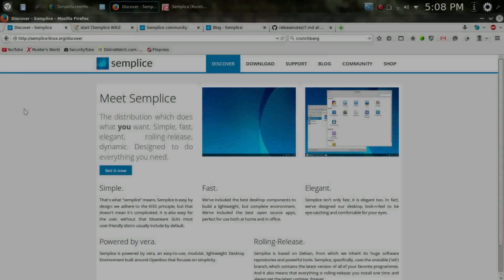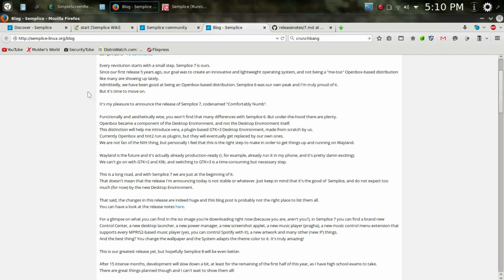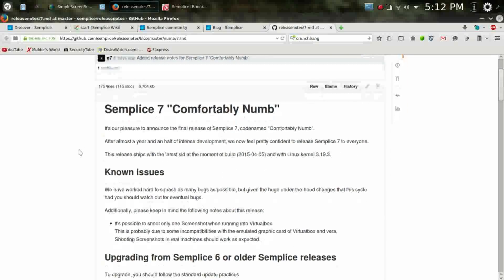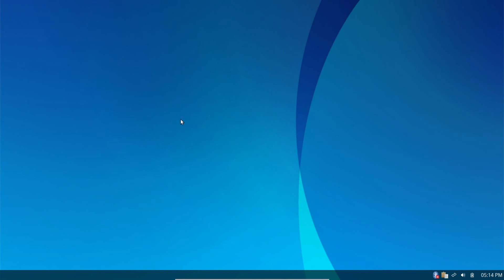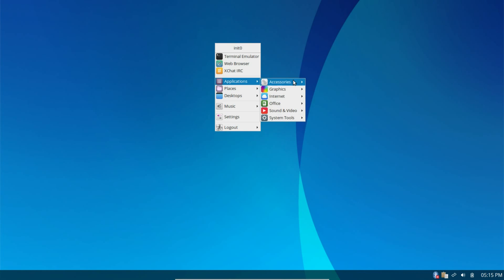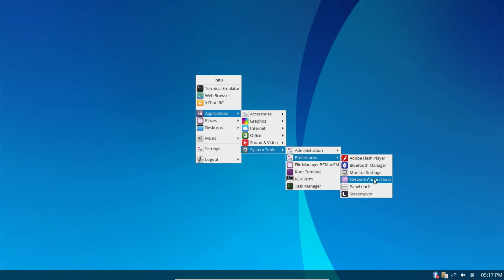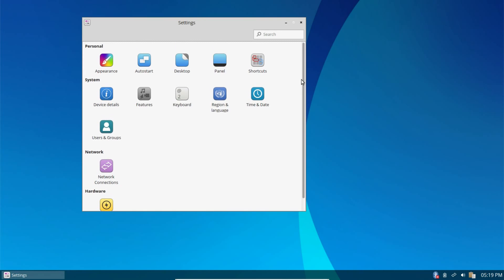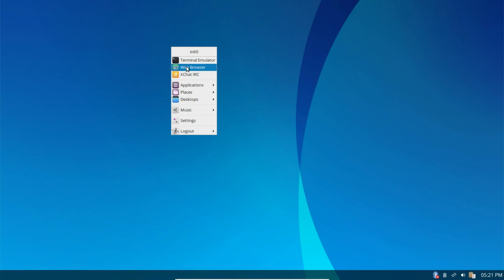Desktop Review :: Semplice 7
This is a great lightweight distro based on Debian and Openbox with some very innovative customizations. I highly recommend this one for the intermediate to advanced Linux user.